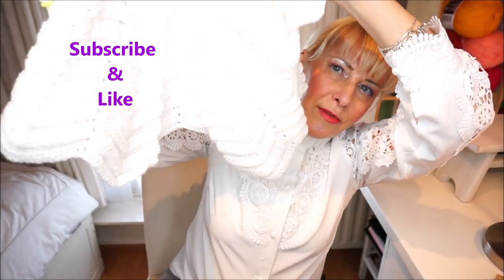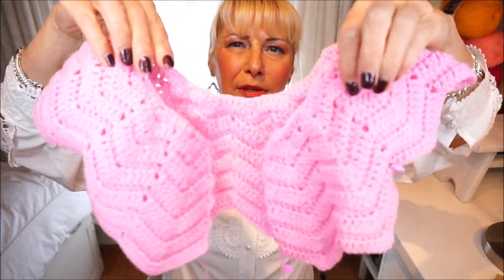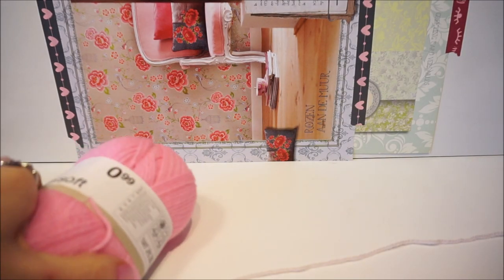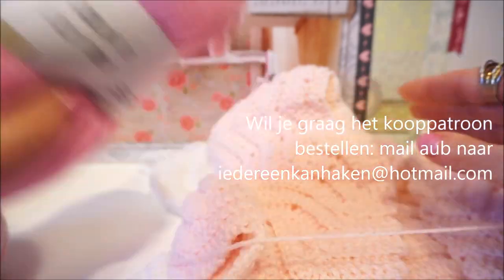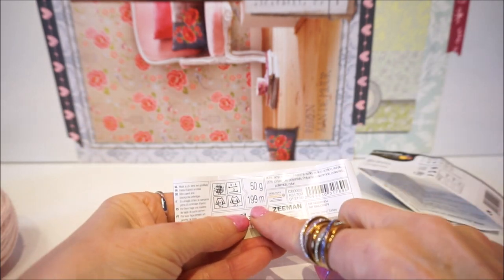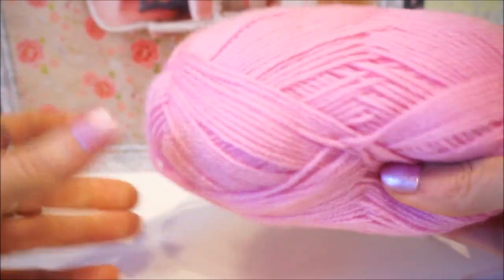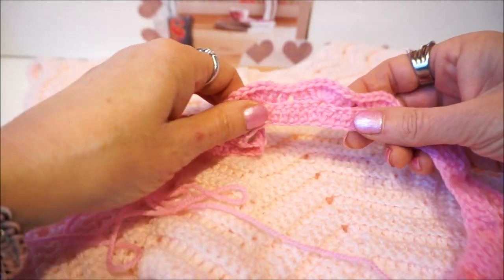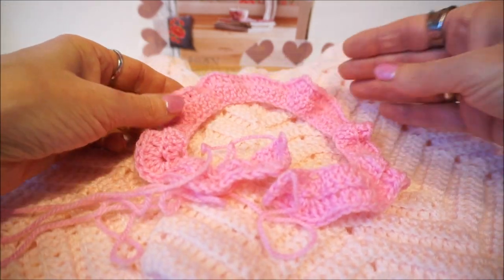❤️❤️Deel 1 Toer 1 en 2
Ik wens je veel haakplezier!

I am always looking to improve my videos!
If you could take 2 minutes out of your day to leave me some feedback that would be greatly appreciated! ;)

actionsweater deel 1 en 2